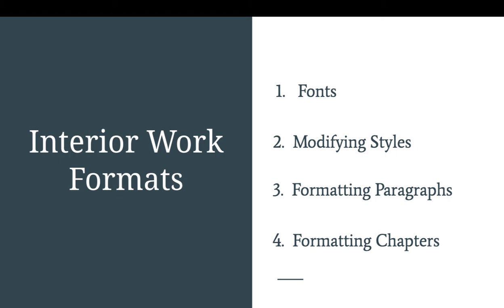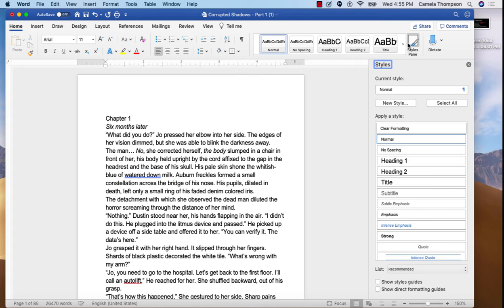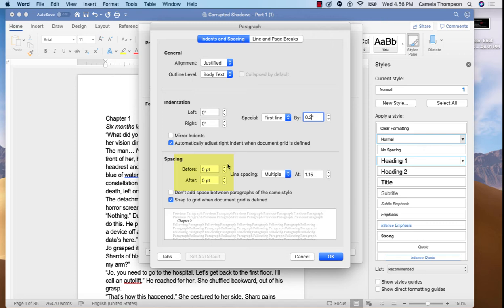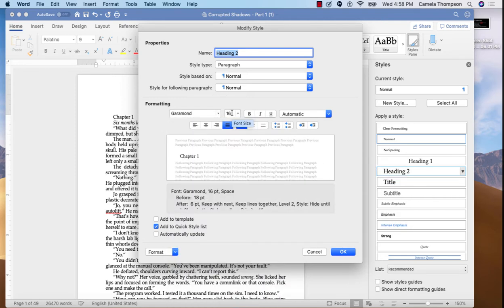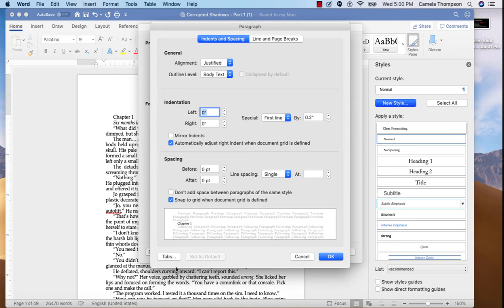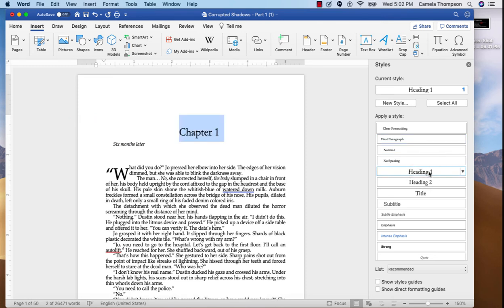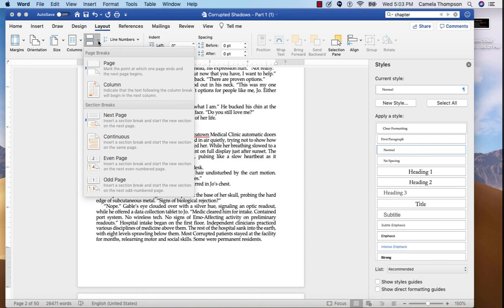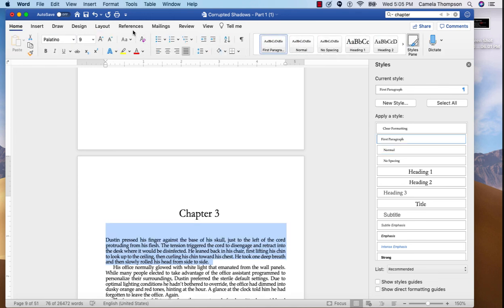How to Format Styles and Paragraphs in Word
Video 2 in the Self-Publishing Your Paperback for KDP series will review formatting your manuscript’s interior text from Chapter One to the last page. We’ll cover font selection [0:47 time mark], modifying styles [1:47 time mark], formatting paragraphs [5:20 time mark], and formatting chapters [7:17  time mark] in Microsoft Word.

Links to KDP’s official resources:

KDP Paperback Submission Guidelines
Full KDP Paperback Formatting Guide
KDP on Selecting & Embedding Fonts: